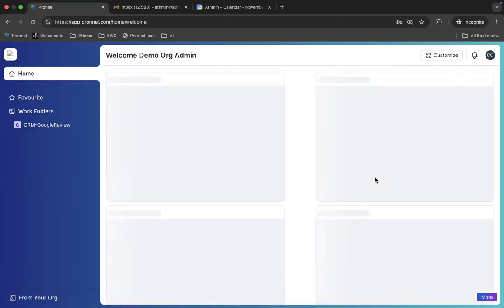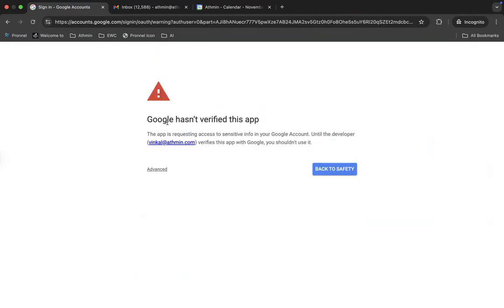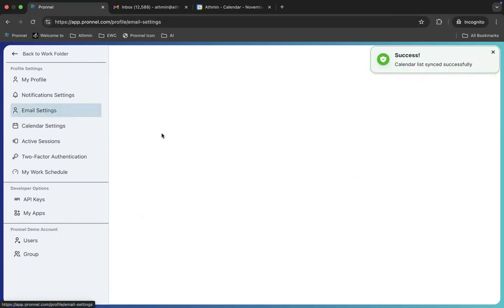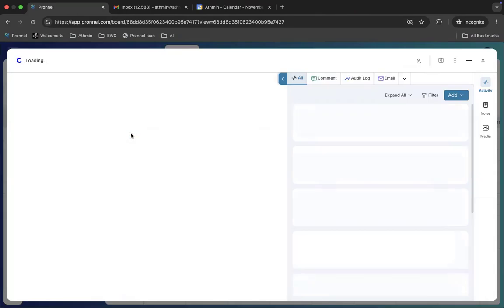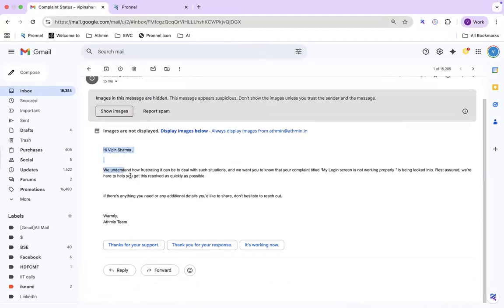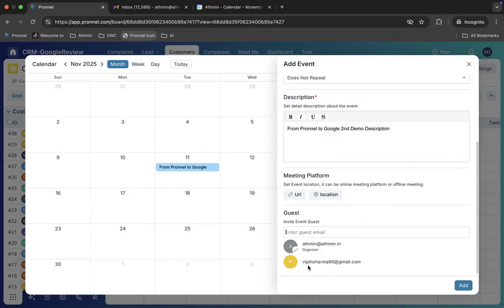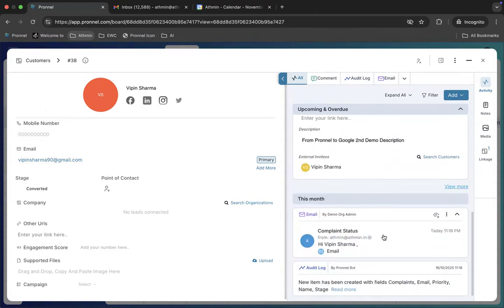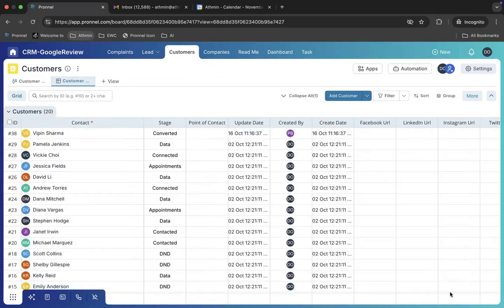Pronnel with Gmail and google Calender Integrations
This is a demo to show how Gmail and Google calender works with Pronnel